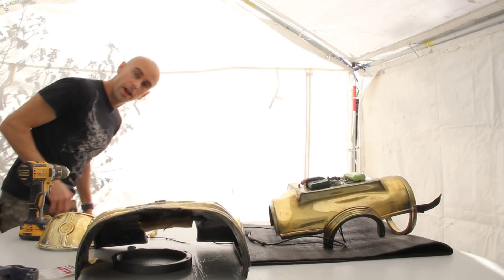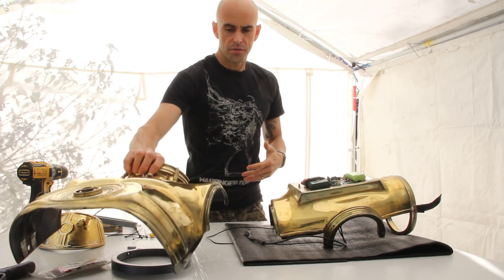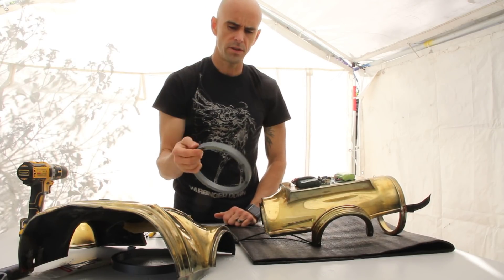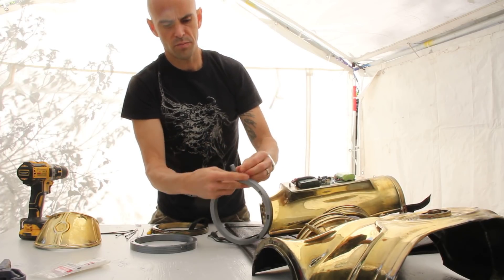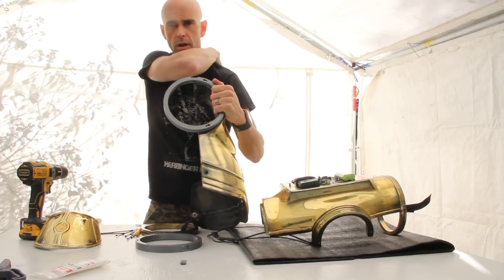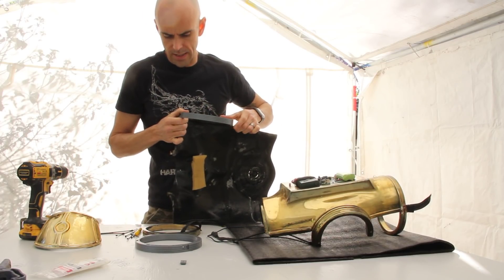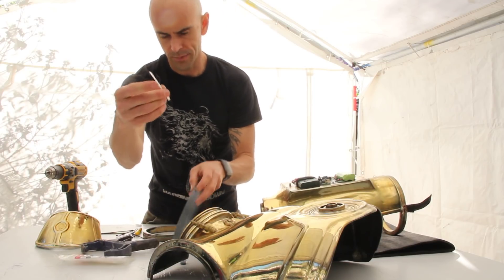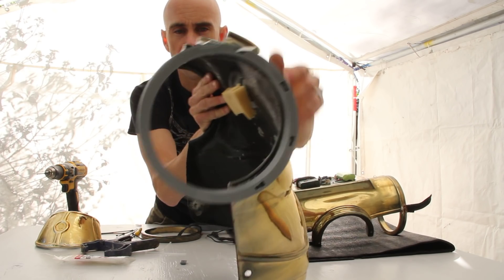TK409 style 3d printable direct replacement shoulder ring_C-3PO Blog Update 181216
Quick replacement for my old Threepio torso.

I'll do another video soon to show the finished result.